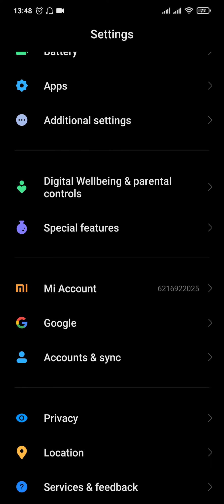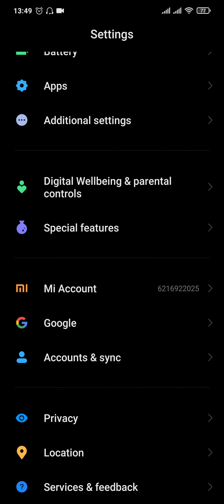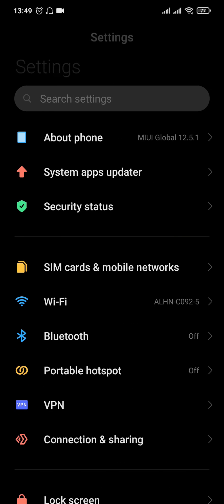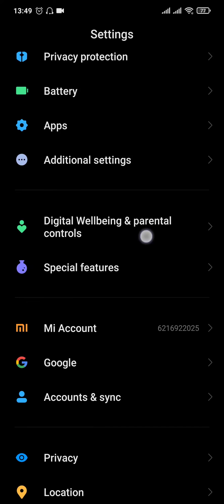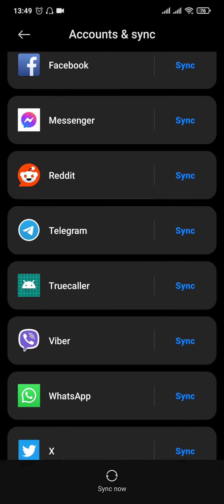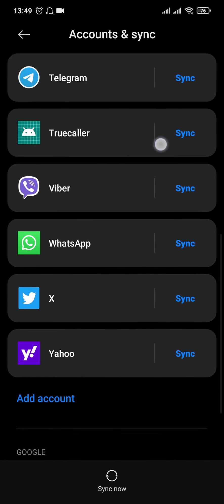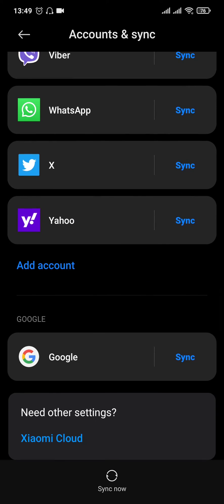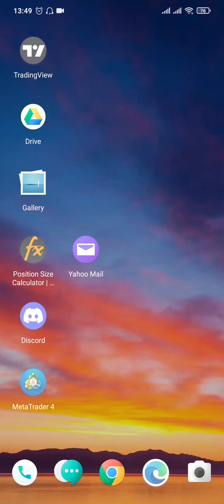How To Fix Yahoo Mail Not Syncing Issue (2024)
In this video I'll be showing you how to fix yahoo mail not syncing on any android or iphone. So watch the video till the video till the end so that you won't miss any steps on how to fix and solve yahoo mail not syncing problem in 2024.